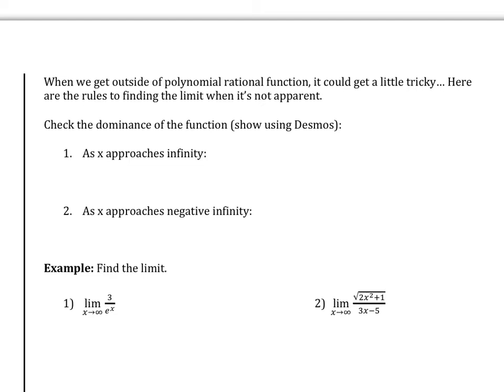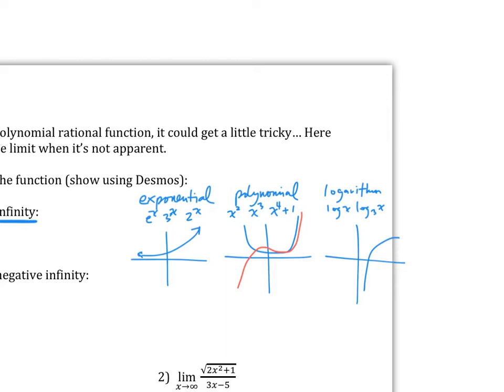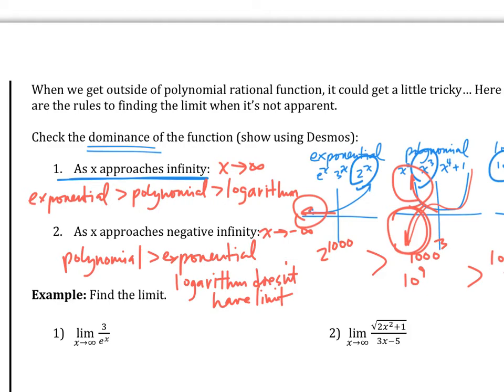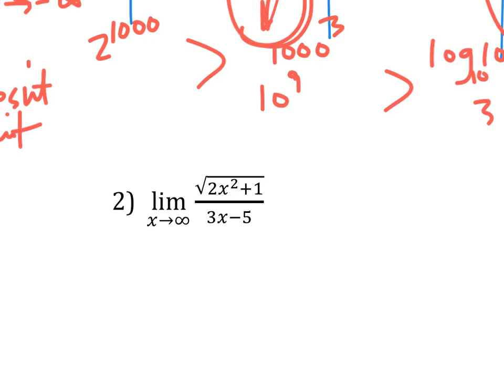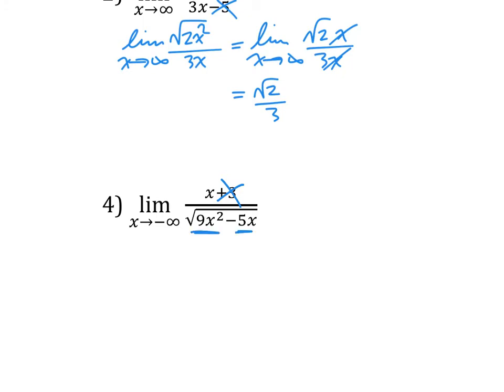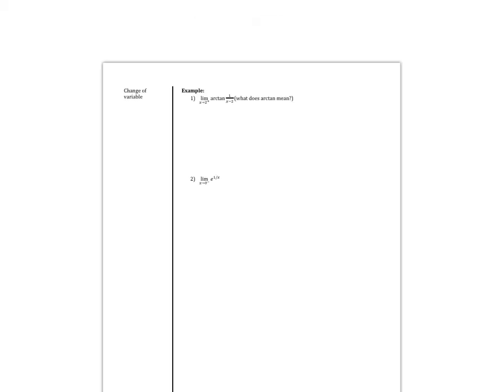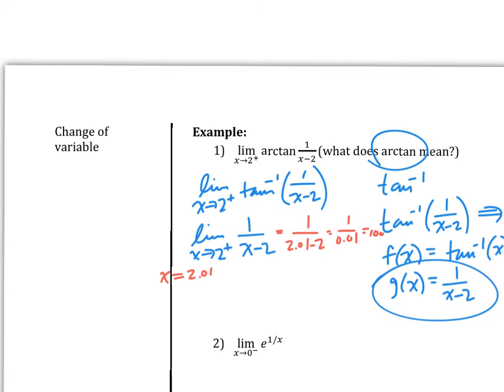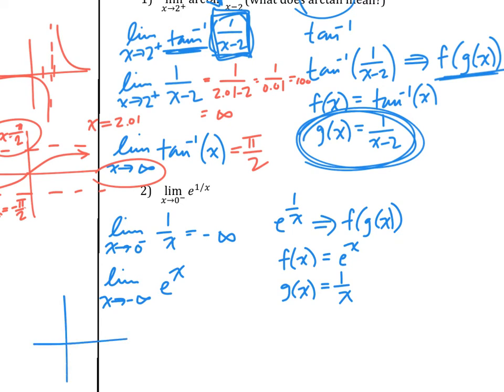AP Calculus AB - Ch.1.6 (day 2)